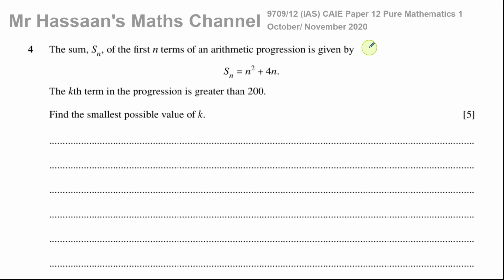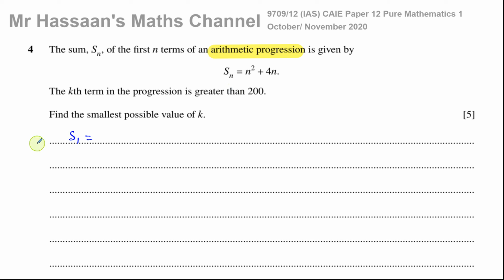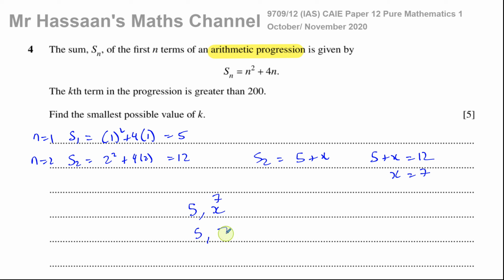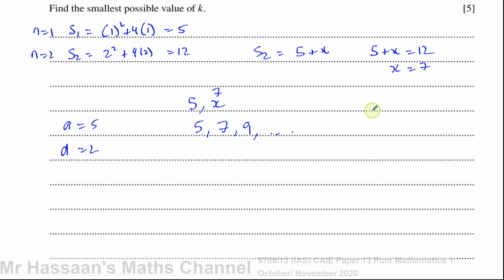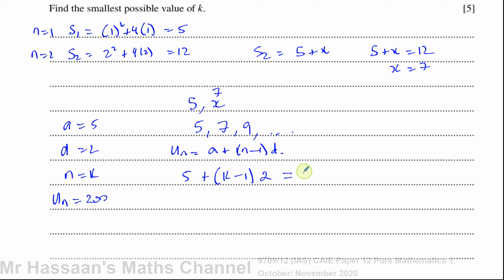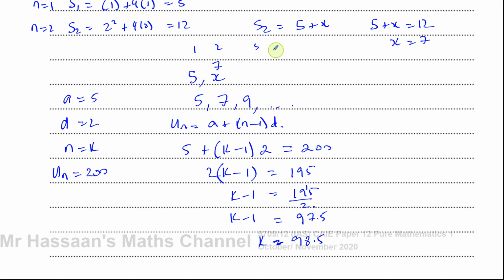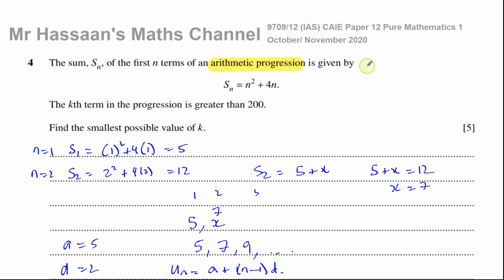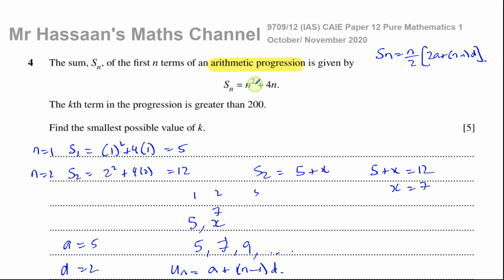CAIE, 9709/12/O/N/20 P12, November 2020, Paper 12, Q4, Arithmetic Series